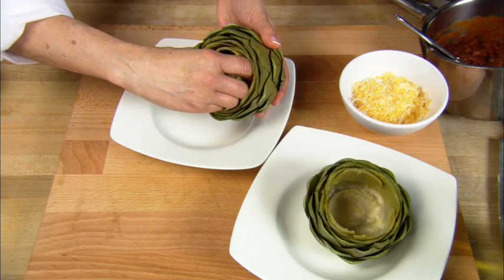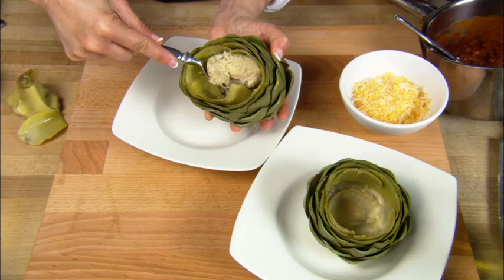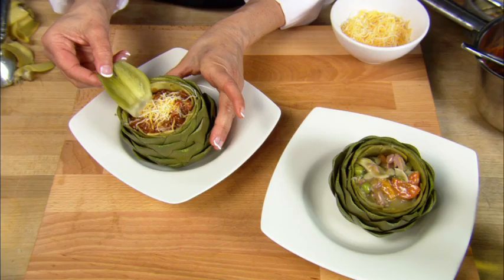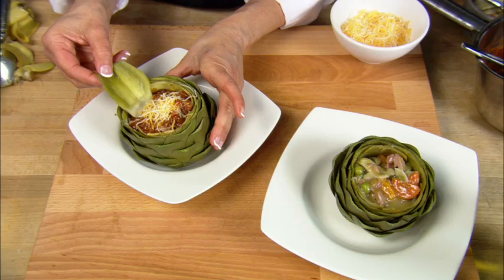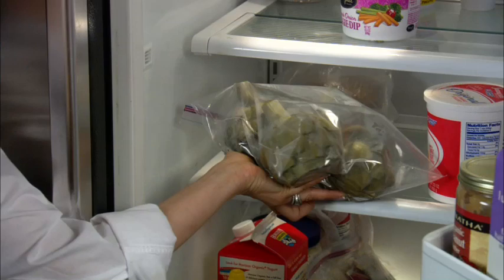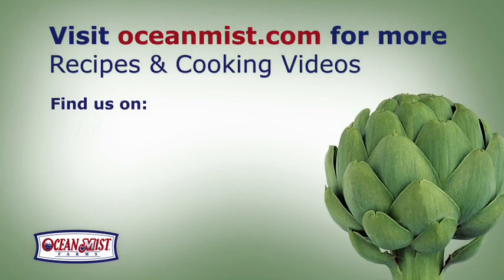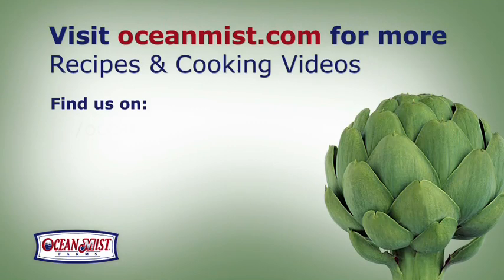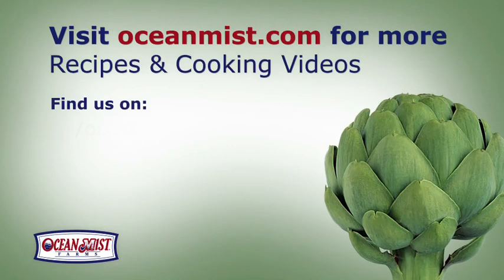How to Remove the Artichoke's Fuzzy Center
Our video shows you how to remove the Artichoke's fuzzy center and get to the delicious Artichoke Heart. For more Artichoke preparation and cooking videos,